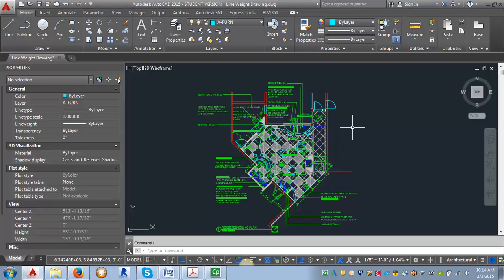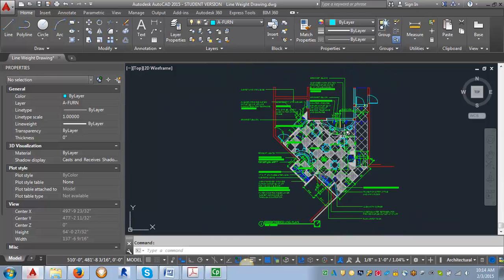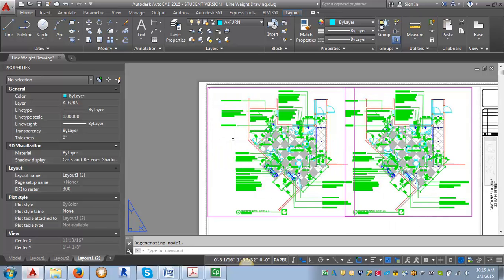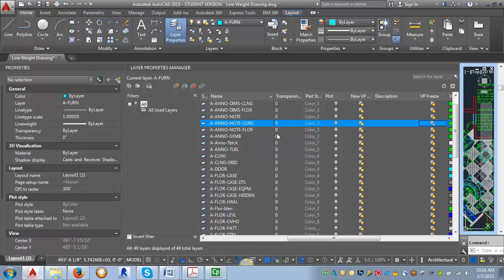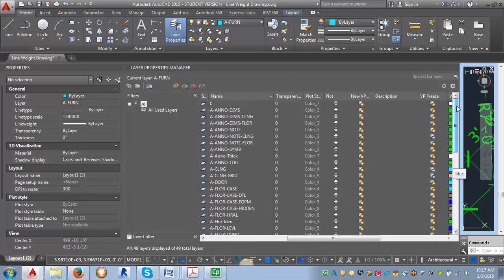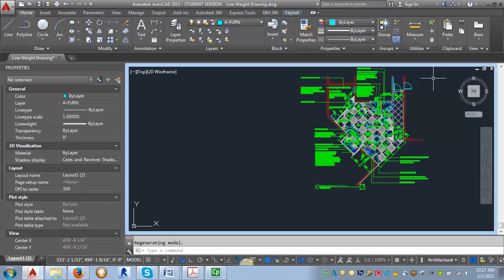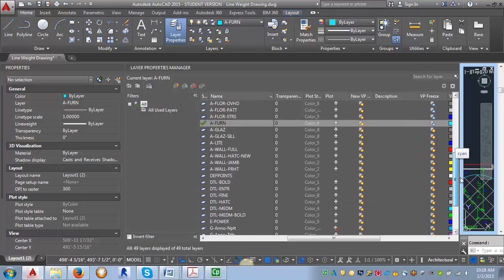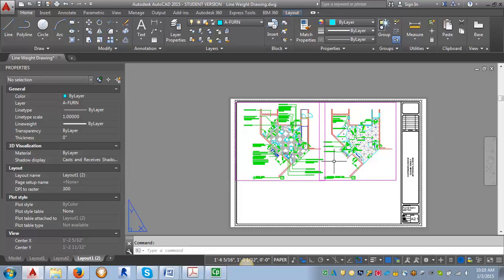AutoCAD Demo - Using viewport layer controls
The following is a demo on how to use viewport layer controls to set the different plan views and control which layers are thawed and frozen in AutoCAD 2015

for program duration, tuition, fees, and other costs, median debt, federal salary data, alumni success, and other important info.